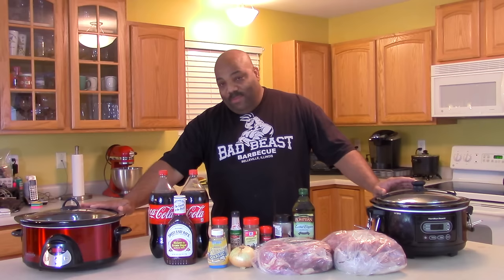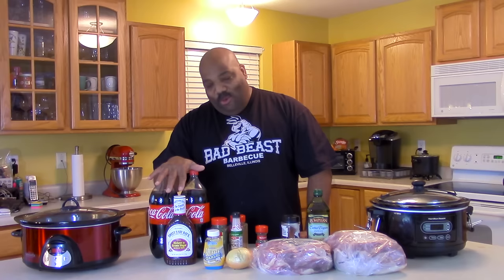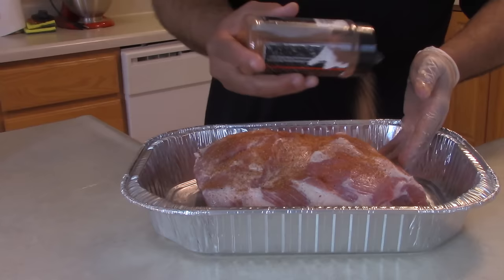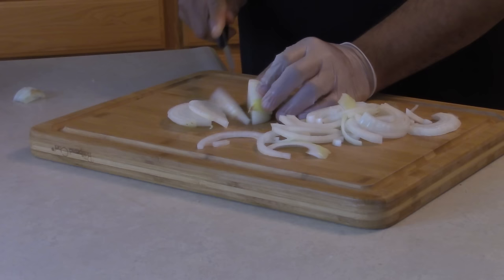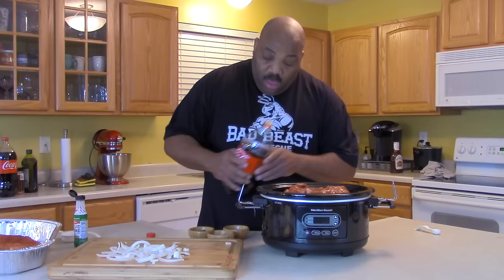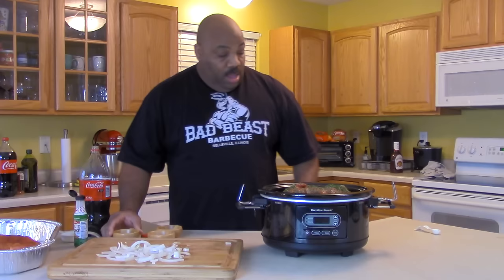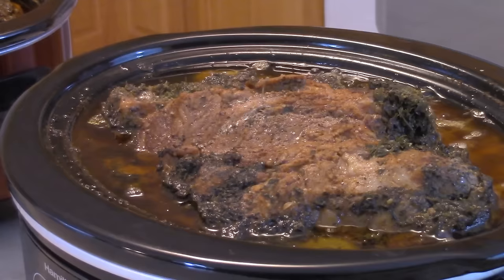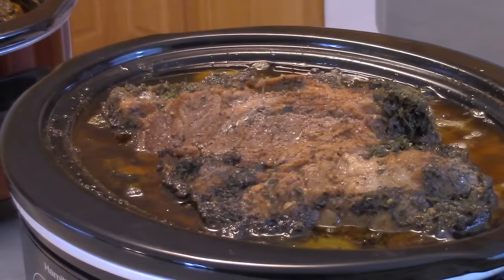How to make Pulled Pork in a Crock Pot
This video shows how to make pulled pork in a crock pot or slow cooker.

Ingredients:
1 pork butt
1 2-liter Coke
1/2 sweet Vidalia onion
1 tsp liquid smoke
1 tbsp minced garlic
1/3 cup parsley
1/3 cup basil
1/3 cup oregano
olive oil to rub the pork butt
Cajun or creole seasoning
your favorite barbecue sauce

No Salt Rub Recipe:
1 cup dark brown sugar
2/3 cup white sugar
1/2 cup paprika
1/4 cup onion powder
2 tbsp coarse black pepper
2 tbsp chili powder
1/2 tsp all spice
1/2 tsp cayenne pepper
1/4 cup garlic powder

Special Thanks to:
Ill Dreams Media for directing/producing the video